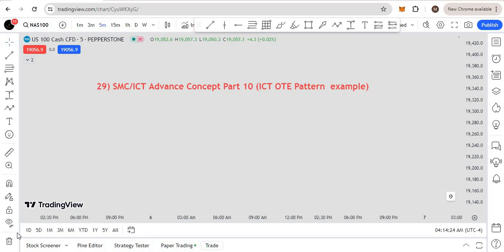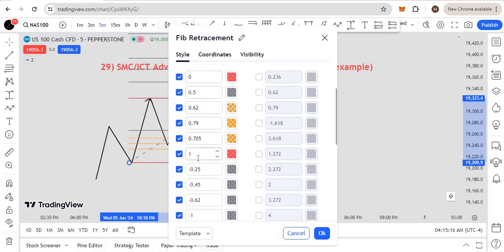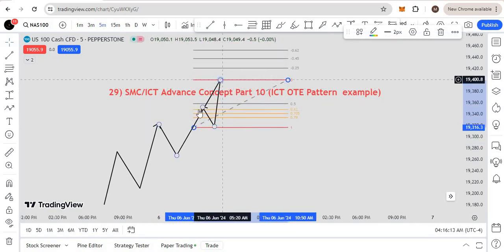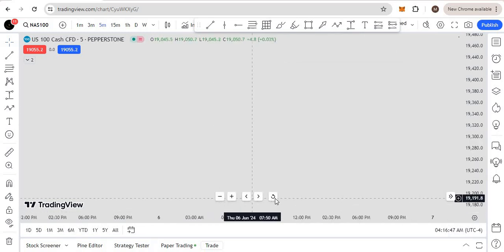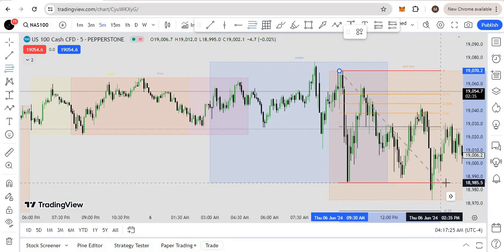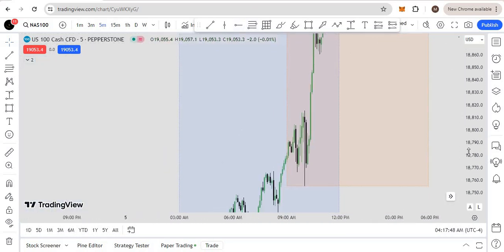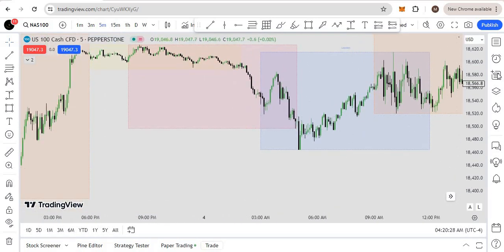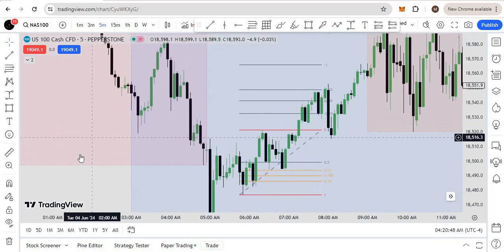ICT Optimal Trade Entry Back Testing | Lecture 29 of ICT Series | ICT OTE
What is ICT Optimal Trade Entry Pattern?
ICT optimal trade entry pattern is basically a trend continuation setup after a retracement, because market does not move vertically down or up it takes retracement before moving to particular direction.

So having known the direction of market you can use ICT OTE pattern to trade the continuation of trend after retracement.

ICT Fibonacci retracement levels are key to trade OTE pattern.

 Hello
ICT OTE Pattern, | ICT Optimal Trade Entry Back Testing, | Lecture 29 of ICT Series, | ICT OTE,
What is ICT OTE?,
ICT Market Structure Shift?,
ICT Judass Swing Module?,
Becktesting ICT OTE?,
ICT Optimal Trade Entry?,
Optimal Trade Entry Simplified?,

Liquidity concept
Intraday Mastery
forex
ict
20 Pips